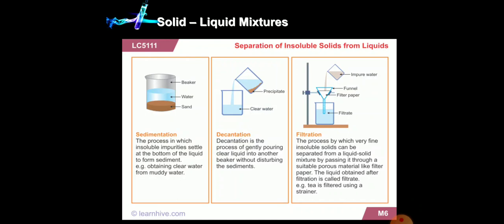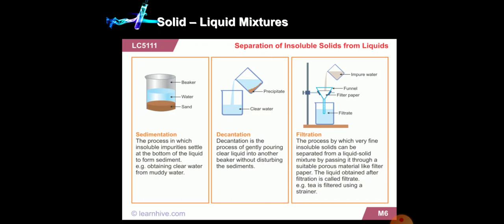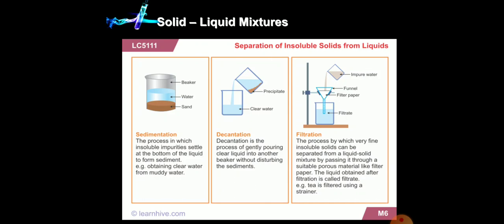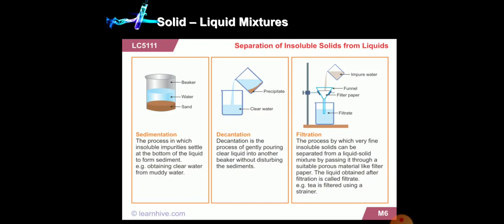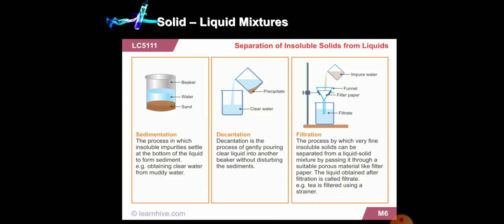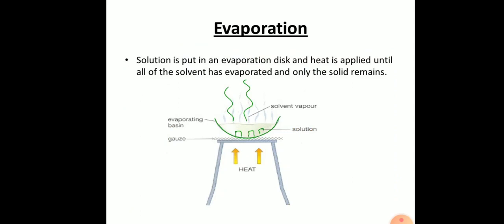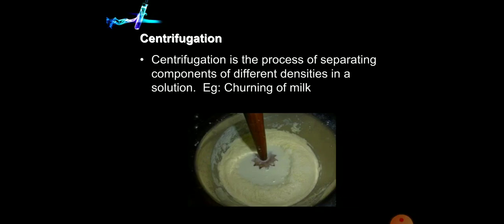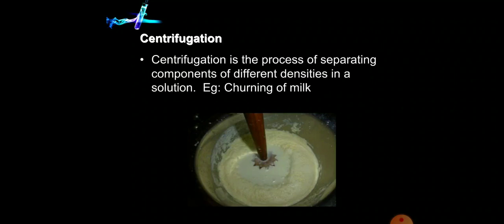Separation of substances part 3